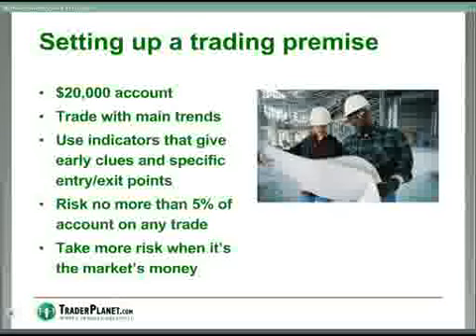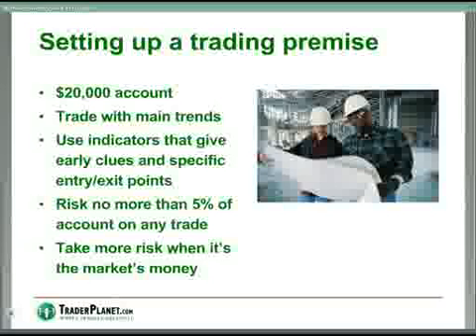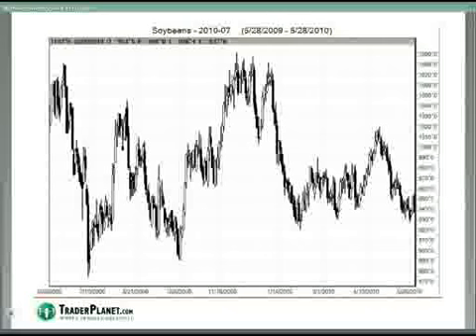Part 1/7: Using Indicators to Find Entry and Exit Points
Webcast recording for "Using Indicators to Find Entry and Exit Points" with Darrell Jobman, Senior Analyst for TraderPlanet.com on Tuesday, June 1, 2010.